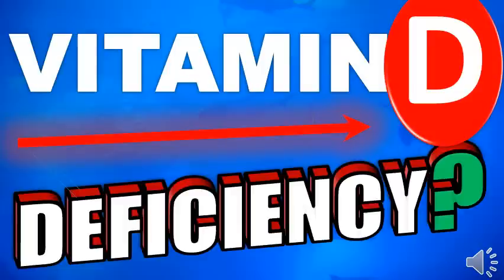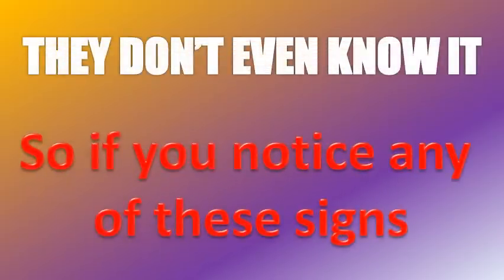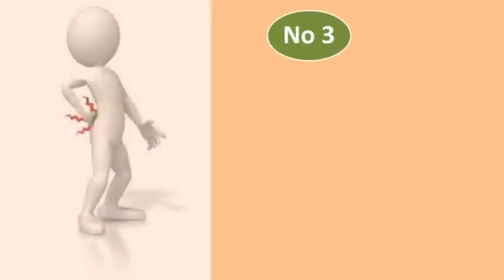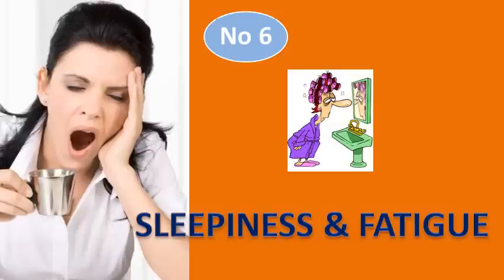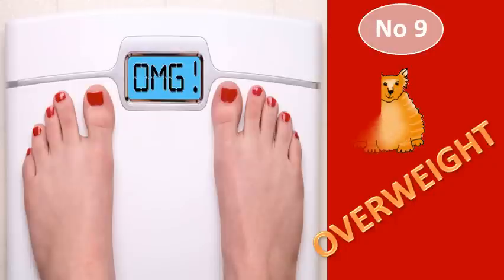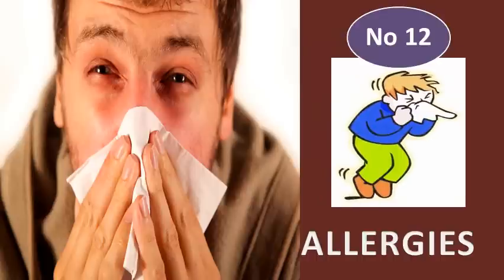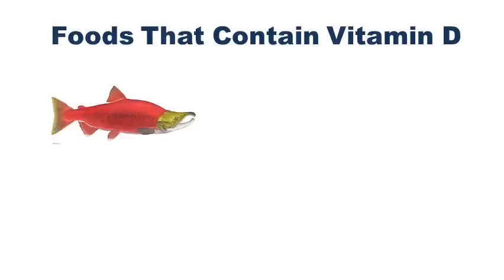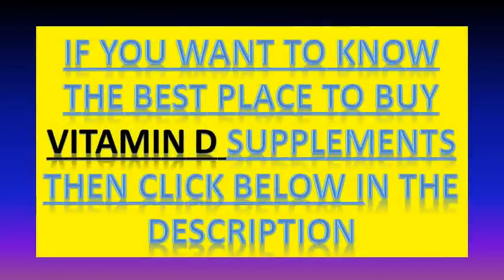12 Signs & Symptoms of Vitamin D Deficiency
12 Signs of Vitamin D Deficiency
Vitamin D is super important for our overall health. It regulates calcium and phosphorous absorption, boosts immune system, and is important to build strong muscles, teeth, and bones.

Some studies suggest that vitamin D plays an important role in reducing the risk of many diseases such as multiple sclerosis, heart diseases, and bacterial or viral infections.

Many people however are vitamin D deficient and they don’t even know it. So if you notice any of these signs, get your levels checked to be sure its Vitamin D you’re lacking